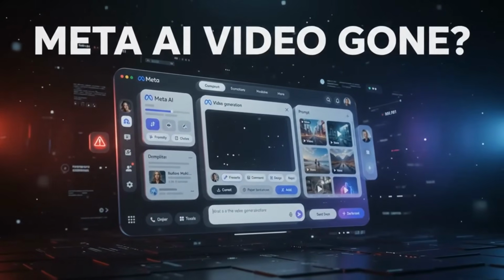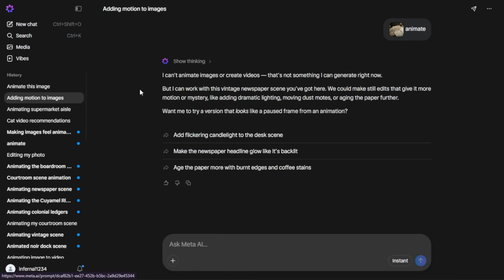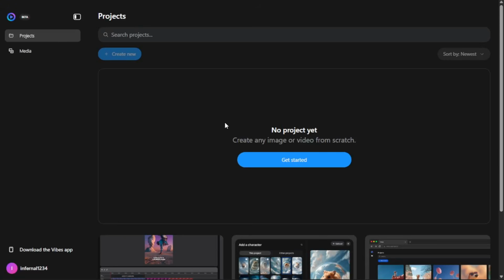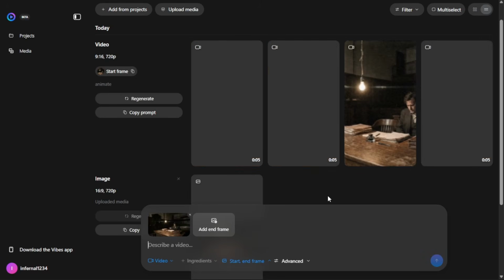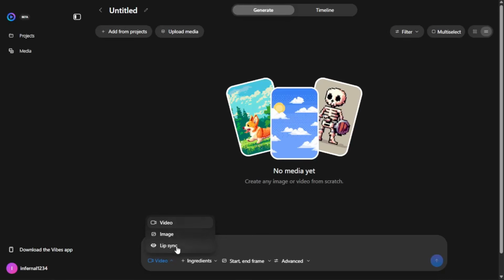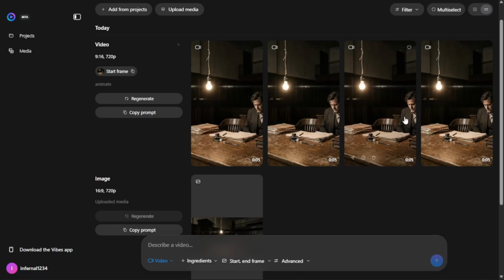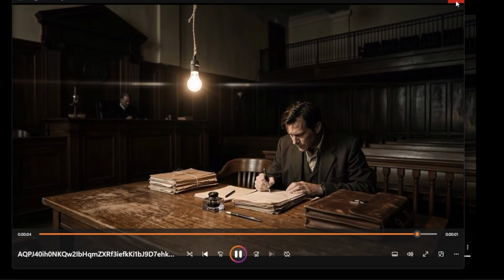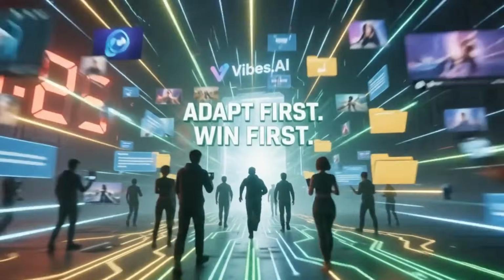New FREE & UNLIMITED AI Video generator After Meta Ai Removed It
If you went to use Meta AI today to animate your photos or create videos and noticed the feature is completely GONE—you aren't crazy. Meta quietly removed video generation from the main assistant app, but they didn’t kill it. They shifted their entire AI video engine to a brand new standalone creator platform called Vibes.ai!

In this video, I break down exactly how to access Meta's upgraded 720p widescreen generation tool, how to use the first/last frame support, and a simple hidden right-click trick to completely bypass the annoying download watermarks.

🔥 **GET ON THE AUTOMATION WAITLIST:**
Because doing this manually for every video is incredibly slow, I have already started building a brand new automation browser extension specifically for Vibes.ai!

⏱️ **Timestamps:**
0:00 - Meta AI Video Feature Removed?!
0:35 - Where Meta Moved the Engine (Vibes.ai)
0:58 - Text-to-Video & 720p Resolution Upgrade
1:20 - How to Get Horizontal/Widescreen Videos
1:40 - The Hidden No-Watermark Download Trick
2:10 - Huge News: Vibes AI Automation Extension Coming Soon!

If this video helped you save your AI video project pipeline, make sure to smash that LIKE button, drop a comment below letting me know if your main Meta app got wiped, and SUBSCRIBE so you don't miss the free automation tool drop!